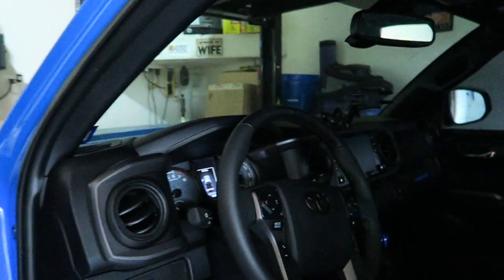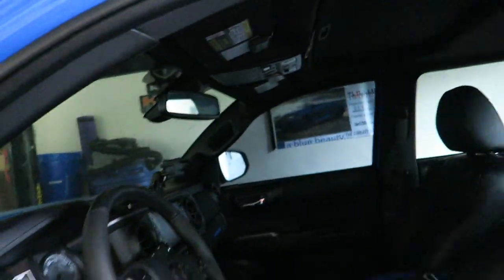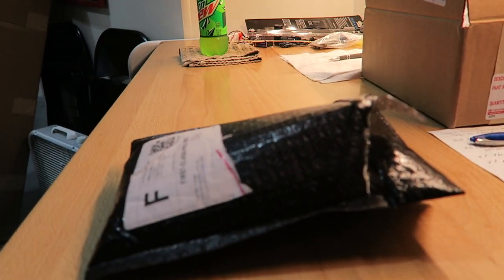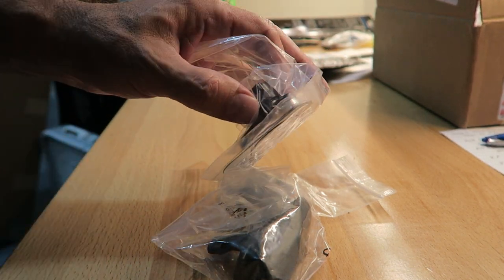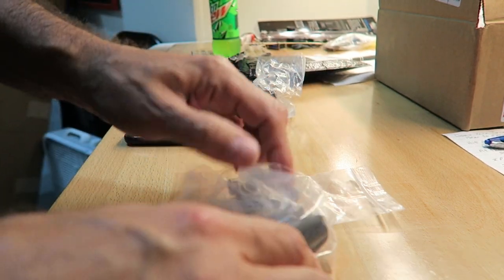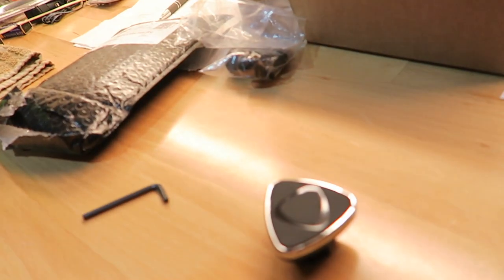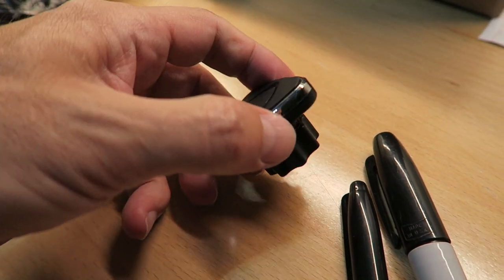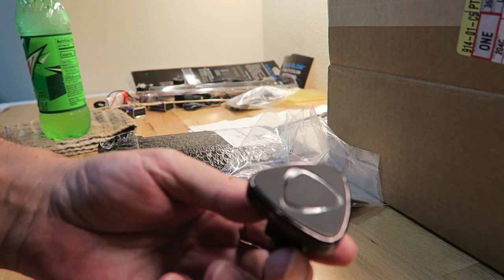Improving the New Phone Mount System in My Toyota Tacoma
Improving the new phone mount system in my Toyota Tacoma. I recently installed a dash multi mount system (DMM) in the Tacoma, but one of the phone holders was just no good. I have rectified that problem with this improvement and changed the other mount to better suit my needs as well. What do you think?

Blue Coral WC107G High Foam Car Wash Concentrate, 64 oz.

Armor All 10160 Original Protectant, 16 oz. Trigger Spray Bottle

Armor All 40320 Tire Foam - 20 oz.

Meguiar’s Deep Crystal Carnauba Wax

Ecover Natural Plant-Based Liquid Dish Soap, Fragrance Free, 25 Ounce

SHINE ARMOR Fortify Quick Coat - Ceramic Coating - Car Wax Polish Spray

Goo Gone Adhesive Remover - 8 Ounce - Surface Safe Adhesive Remover Safely Removes Stickers Labels Decals Residue Tape Chewing Gum Grease Tar

Rubbermaid Commercial 10 Qt Brute Heavy-Duty, Corrosive-Resistant, Round Bucket, Red

BAR5F Empty Plastic Spray Bottle 32 oz, Chemical Resistant, Professional, Heavy Duty, Blue

VIKING 862401 Microfiber Applicator and Cleaning Pads - 5 Inch Diameter, Blue, 6 Pack

OKAYDA Natural Lambskin Wool Car Wash Mitt Extra Large Size Scratch-Free Sheepskin Wash Mitt (Finger 1pack)

AmazonBasics Blue, White, and Yellow Microfiber Cleaning Cloth - Pack of 24

FEATURED TACOMA MODS & ACCESSORIES
(Commissions Earned)
Raptor Style Tail Lights Fits 2016+ Toyota Tacoma

Trigger 2100 Wireless Accessory Controller 4-Switch Relay System, 1 Pack

BEST NON DMM PHONE MOUNT - SCOSCHE MAGTHD2 Magic Mount XL Universal Magnetic Suction Cup Mount Holder for Mobile Devices, Black

TOOLS I USE ON THE CHANNEL
(Commissions Earned)

CRAFTSMAN 52 WRENCH SET COMBINATION METRIC AND SAE
TEKTON Hex Key Wrench Set, 30-Piece (.028-3/8 in, 7-10 mm)

Craftsman 8 Pc Phillips & Slotted Flat Head Screwdriver Set

CRAFTSMAN 928070 4 Piece Pliers Set

My Tacoma Lift On The FRONT:
(Commissions Earned)
ReadyLift 69-5531 SST Lift Kit w/Shocks 3 in. Front/2 in. Rear Lift w/Bilstein Shocks SST Lift Kit w/Shocks

Bilstein 24186728 Rear Shock Absorber for Tacoma